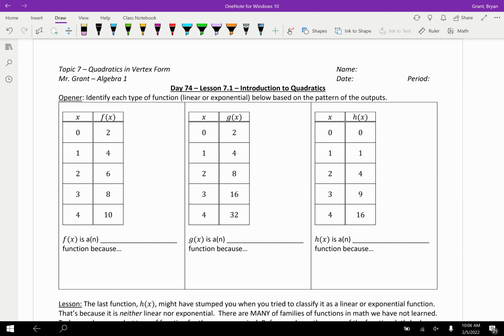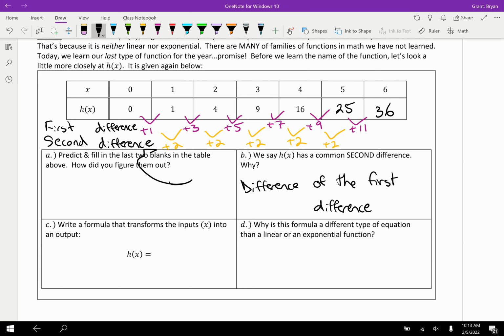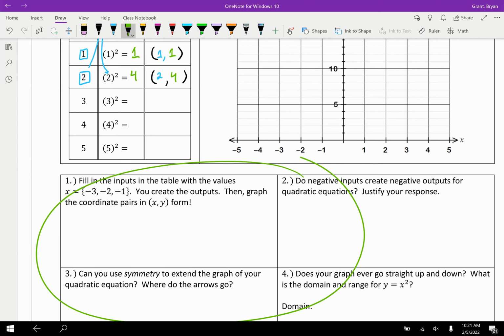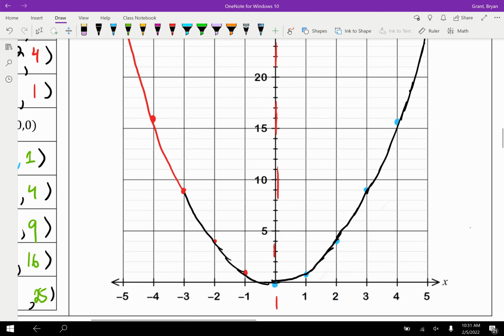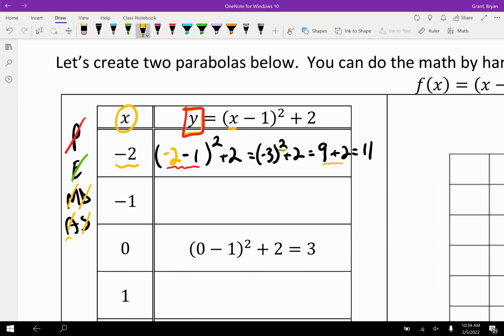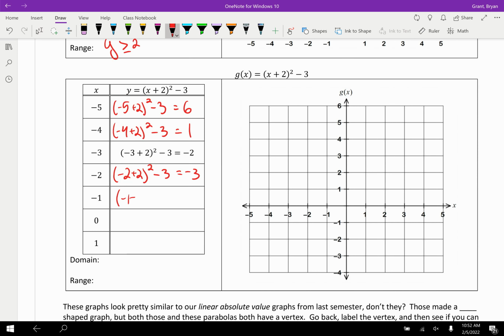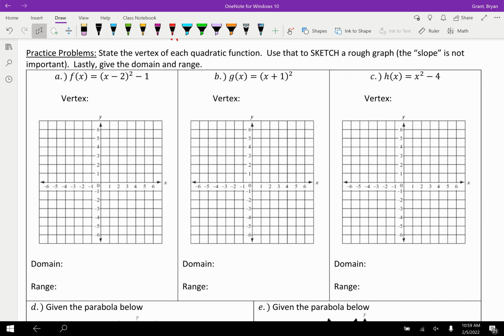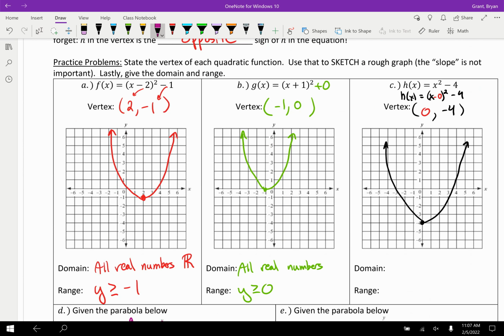Lesson 7.1 - Introduction to Quadratics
Topic 7 moves us into our last family of functions for the entire year in Algebra 1: Quadratics.  We explore what makes a pattern quadratic.  Then, we focus in on our main theme for this unit - Quadratics in Vertex Form.  Class finishes with graphing quadratics using a table and then how to quickly sketch a graph of a quadratic.